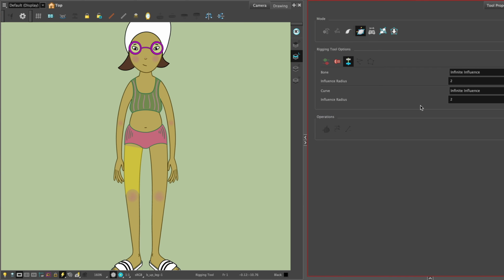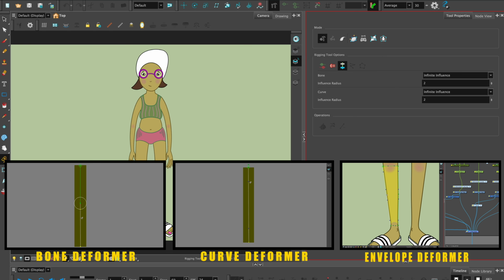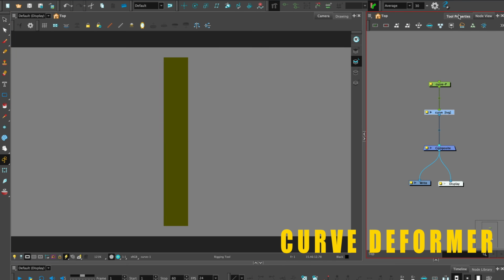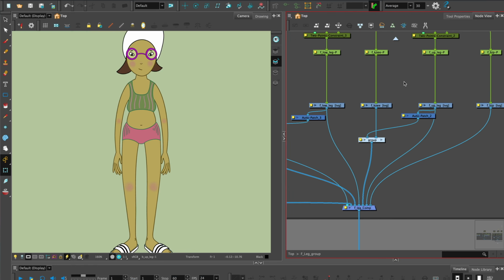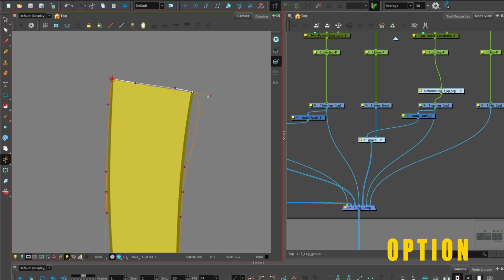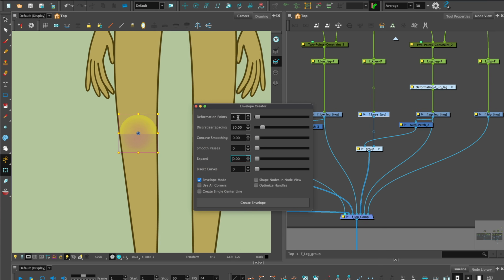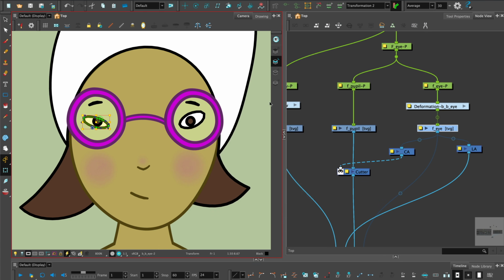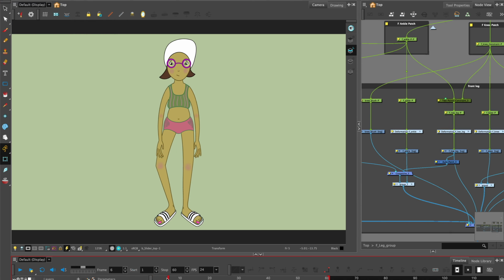3 Deformers for Dynamic Animation | Toon Boom Harmony 24 Tutorial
Discover the power of Deformers in Toon Boom Harmony! In this video, we’ll cover the Bone Deformer, Curve Deformer, Envelope Deformer, and how to create Deformation Chains for drawing substitutions.

Learn how each tool can add fluidity, flexibility and versatility to your animations, and see how to make the most of these techniques for maximum impact.

Timestamps:
0:00 Introduction
0:21 Set Up
1:15 Bone Deformer
2:09 Curve Deformer
3:12 Envelope Deformer
5:48 Deformation Chains
7:27 Wrap Up

Presented by Su-Lynn Tan, edited by Sean Hensel-Coe
Toon Boom Harmony Premium